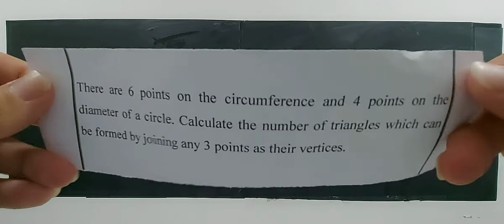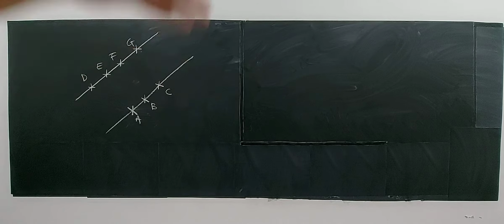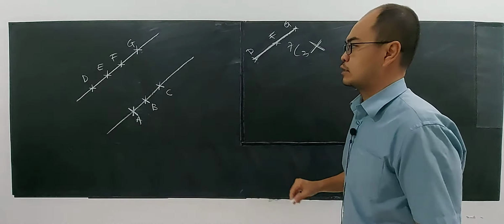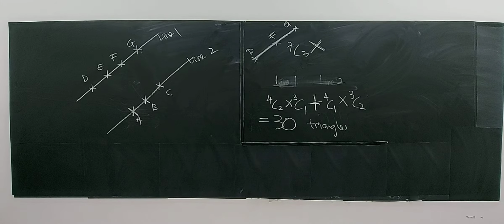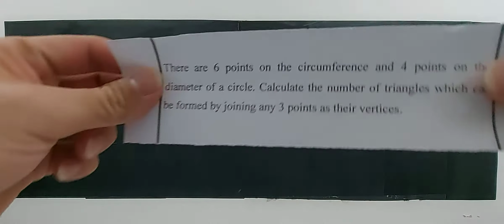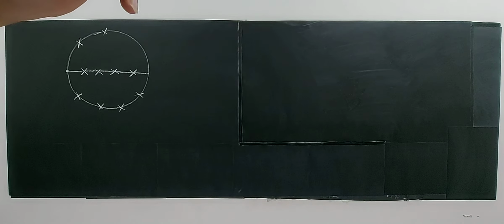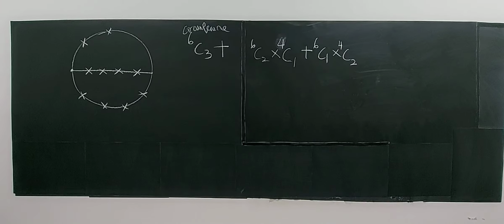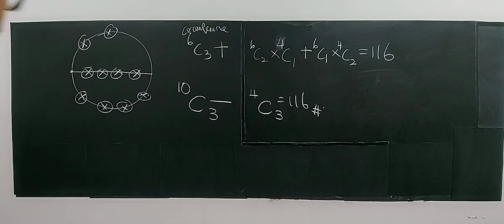Combinations 13 (STPM/Pre-U)